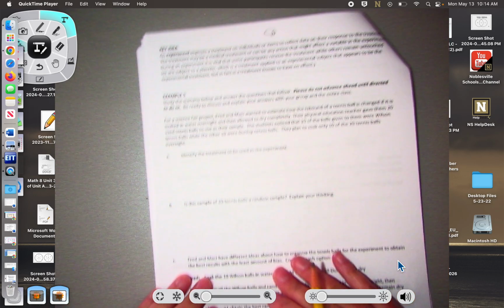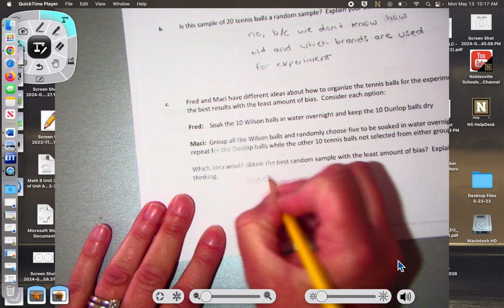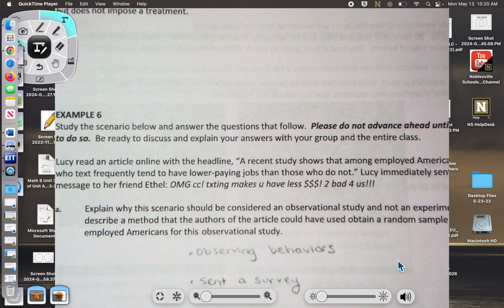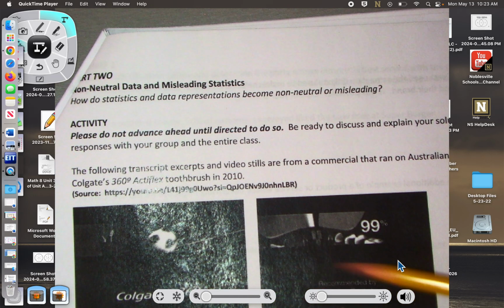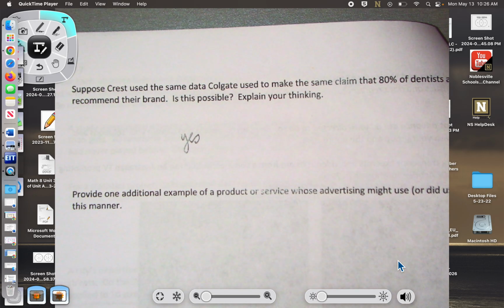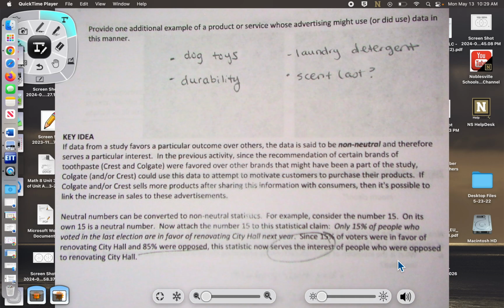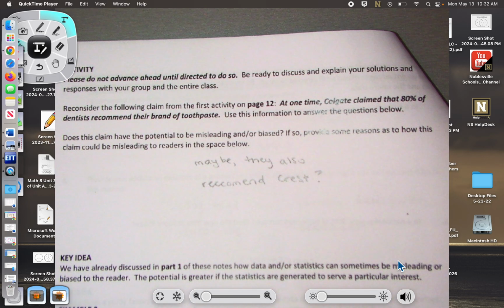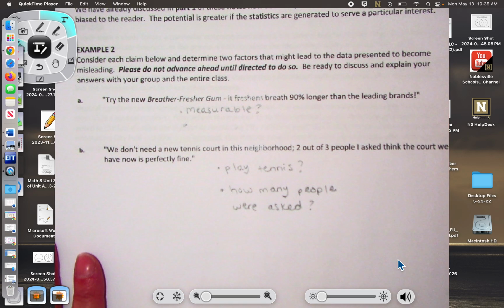Data and Statistics Notes - pages 8 - 14